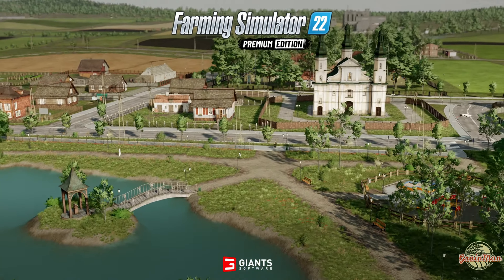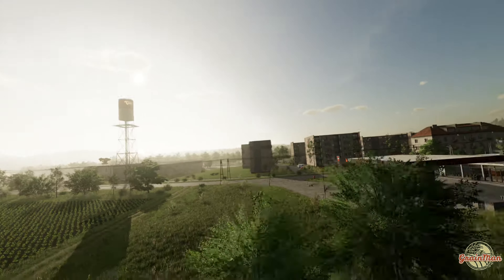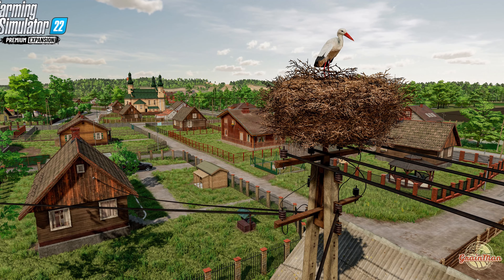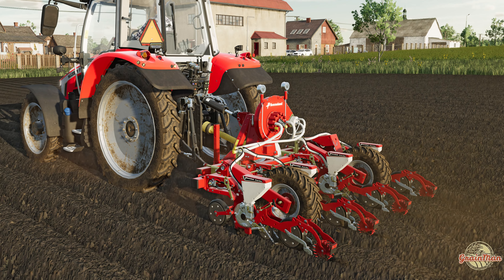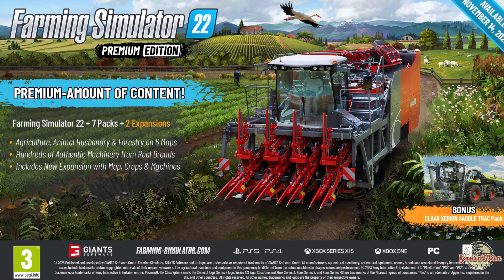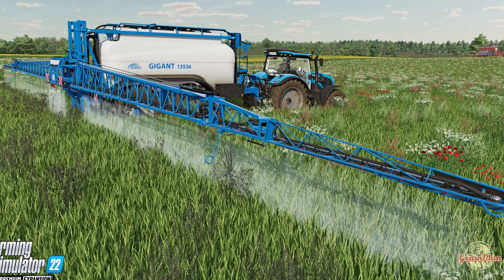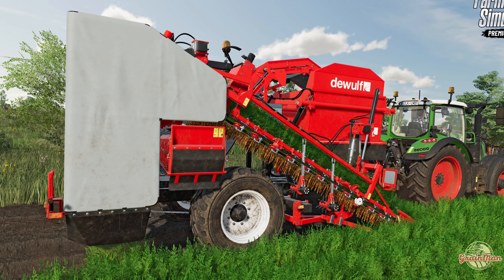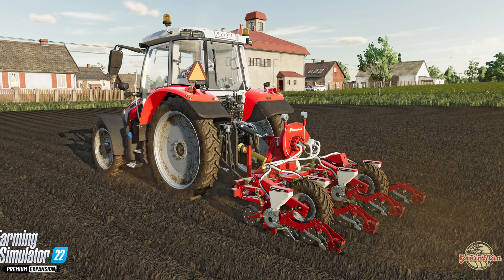WOW! NEW ROOT CROPS IN FS22 PREMIUM EXPANSION DLC! | GRAINMAN EXPLAINS | FARMING SIMULATOR 22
GIANTS have announced the new Premium Expansion & Premium Edition this afternoon. In this video we run through all the information that has been released by GIANTS so far!

🎼🎬 Music and video effects that are featured in this episode are included as part of WonderShare Filmora v12.
🎼 Additional Music & Sound effects from Epidemic Sounds.